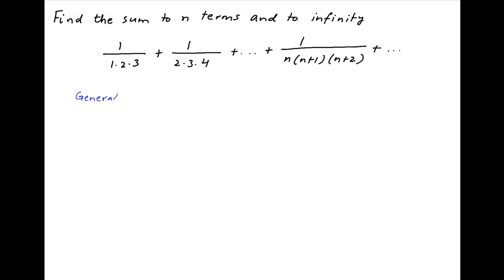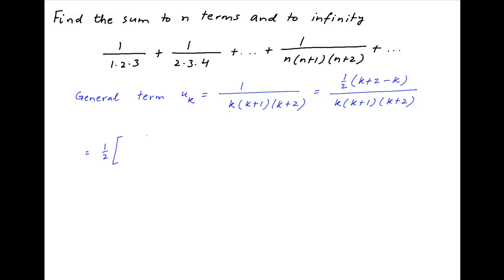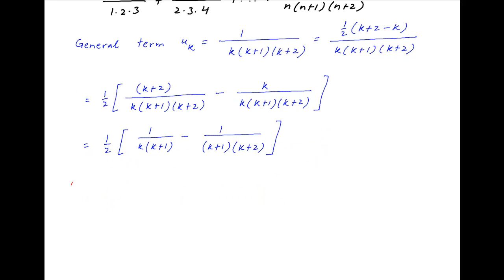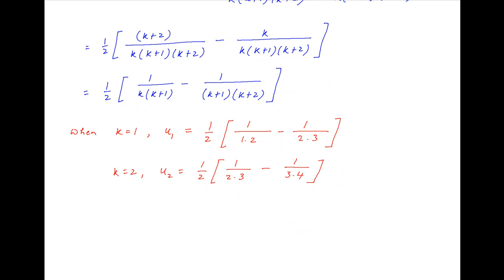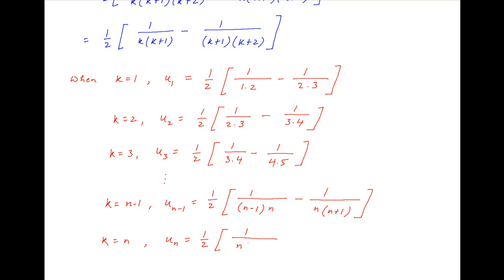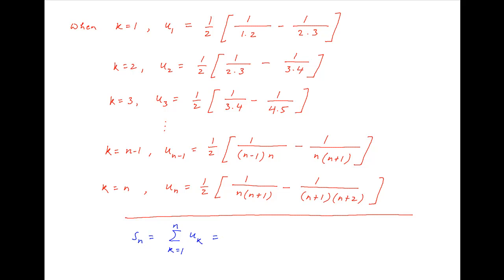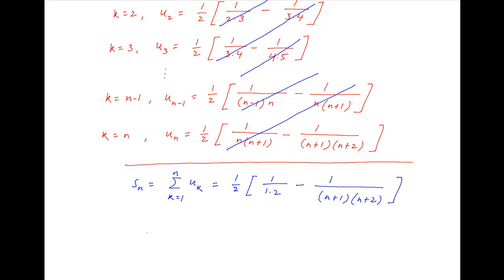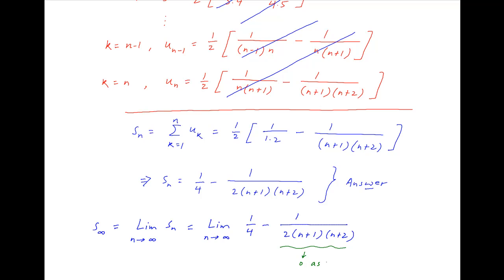Find the sum to n terms and to infinity the series with general term 1/[k(k+1)(k+2)].